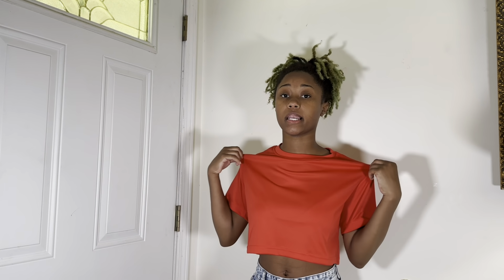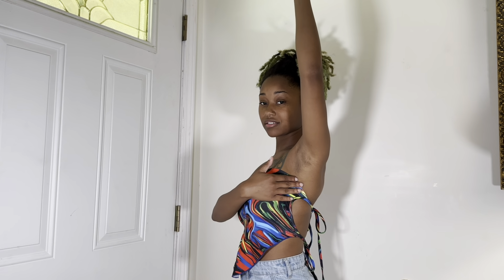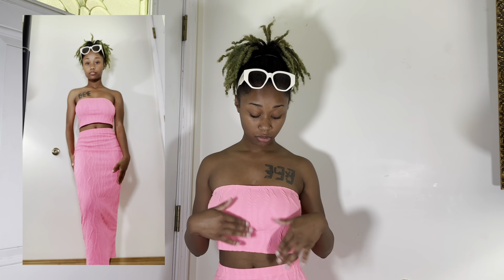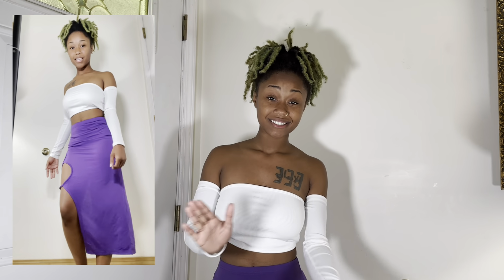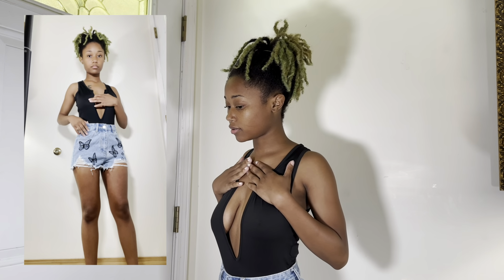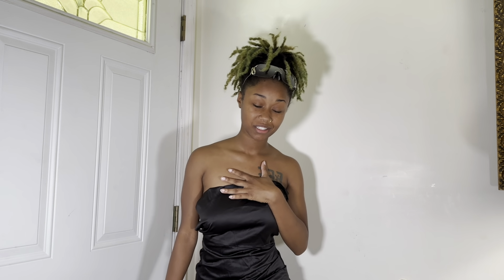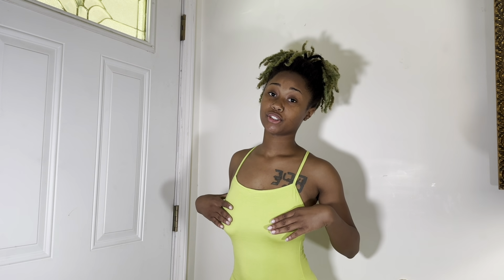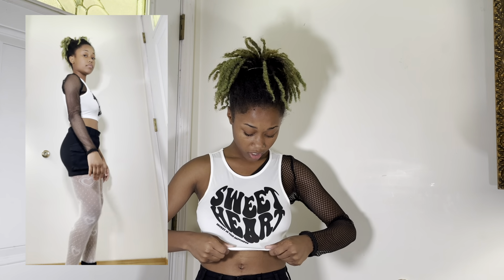SHEIN Haul | *late summer lookbook